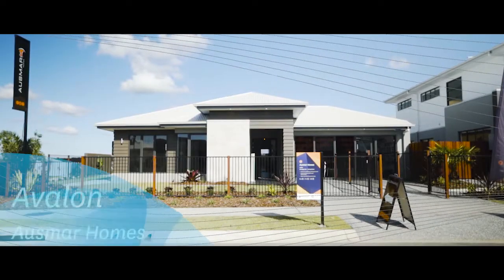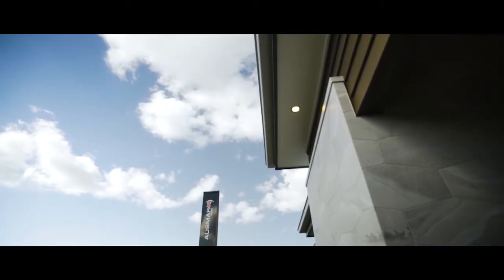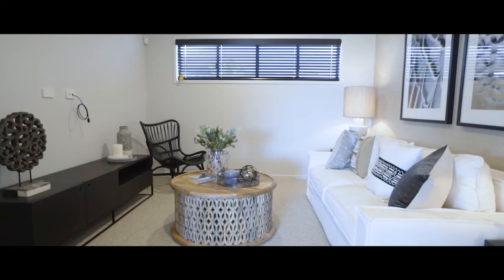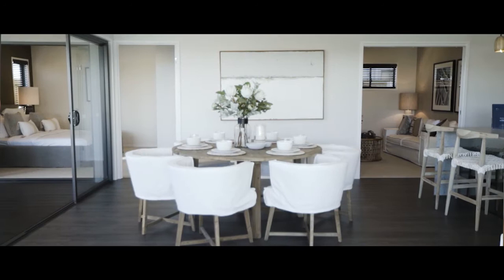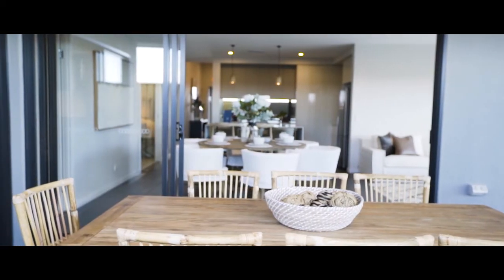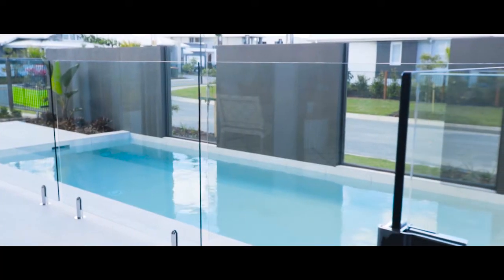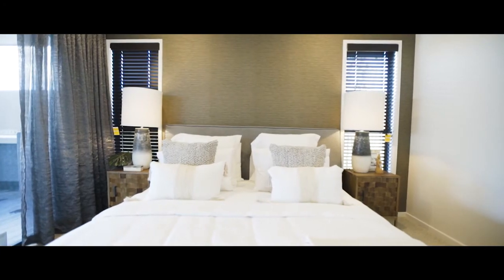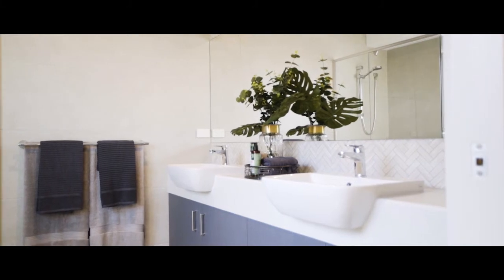Avalon by Ausmar Homes